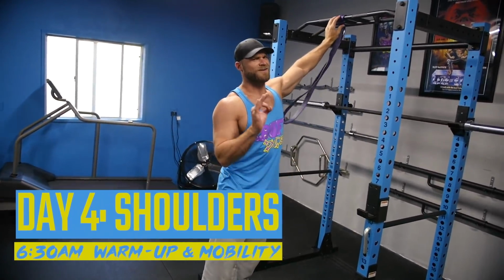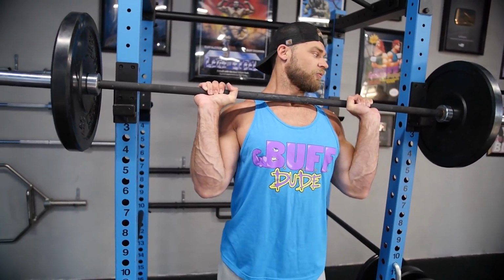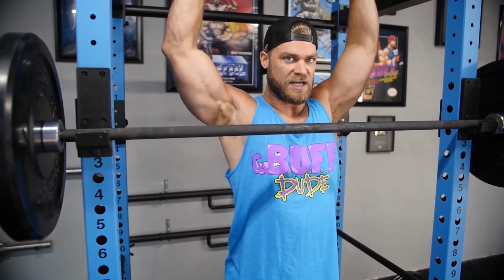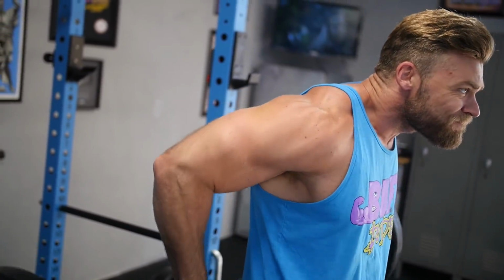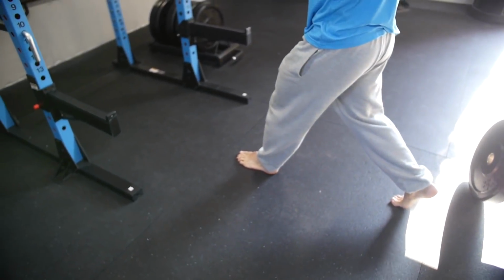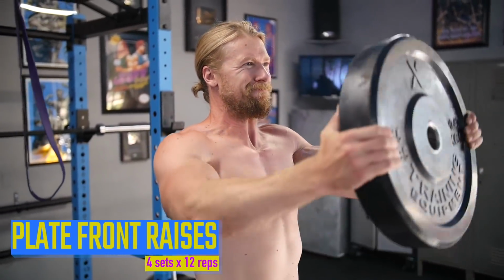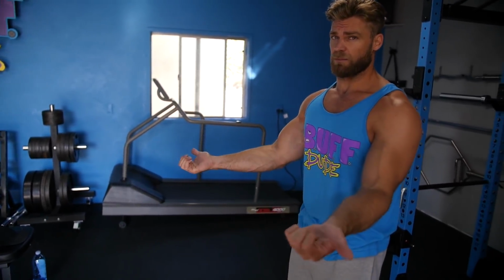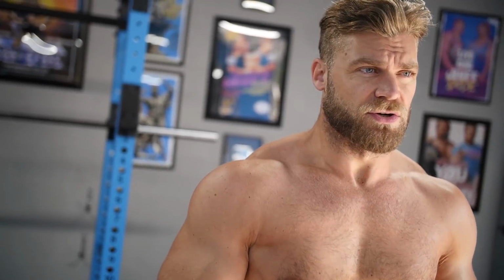SHOULDERS and TRAPS WORKOUT | Buff Dudes New Gym Routine 2019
Our Favorite Workout Equipment & Kitchen Items